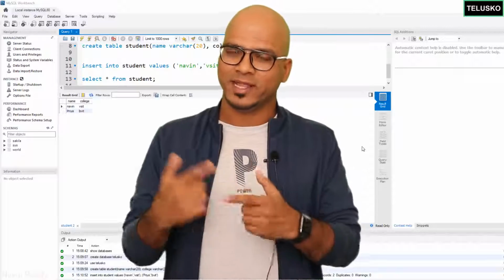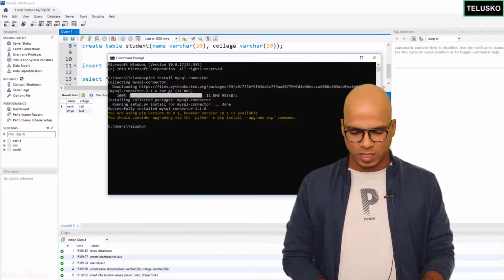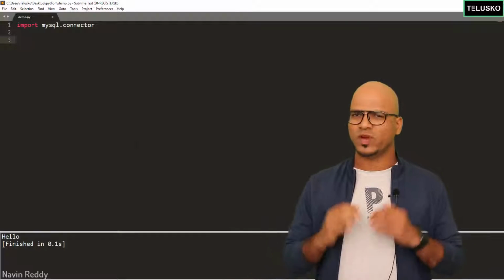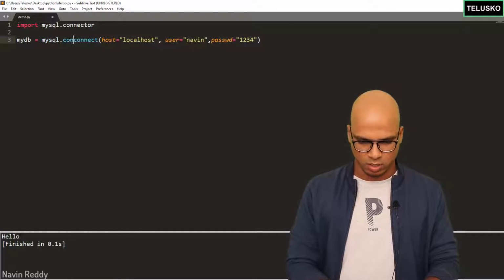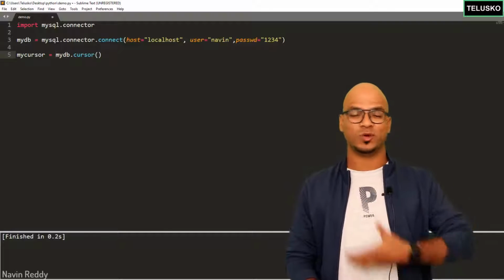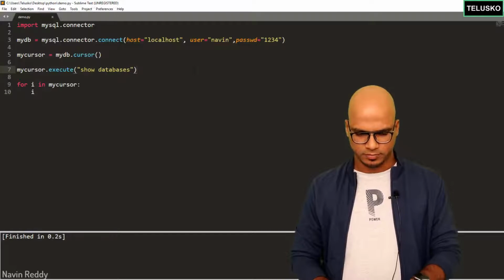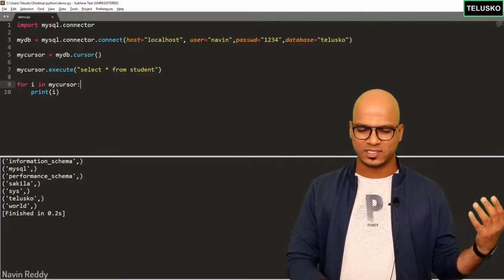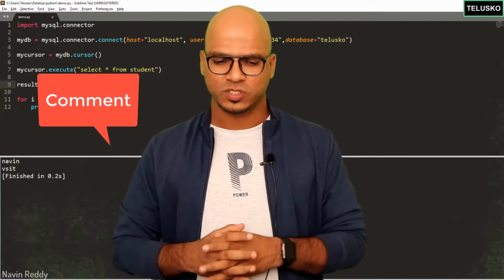73 Python Database Connection MySQL